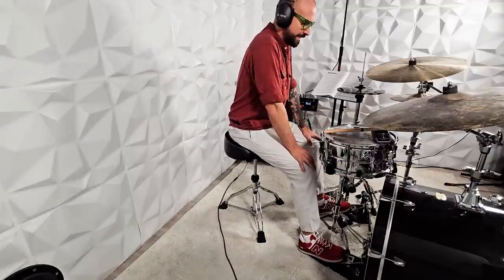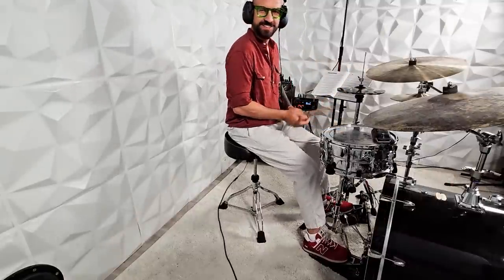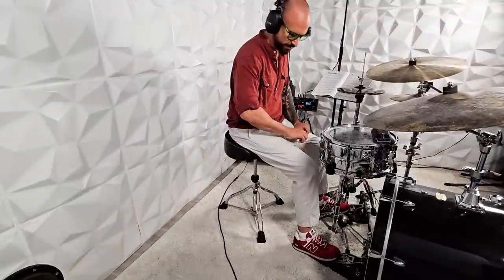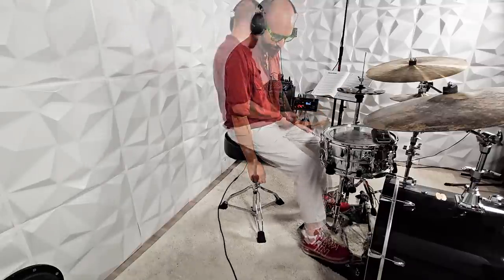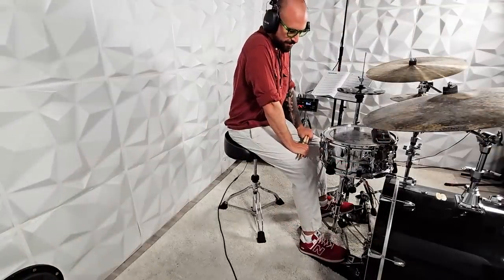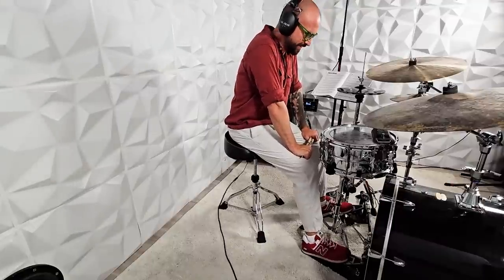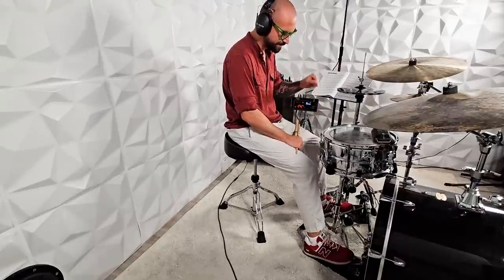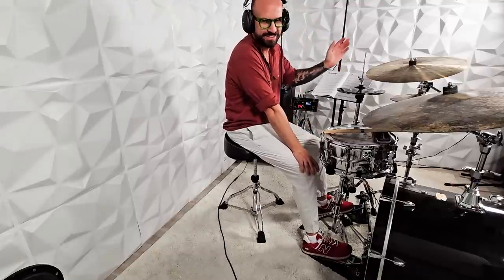Road to 300 Bpm Day 3: Plan B Workouts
This practice session cost me $ 40!!